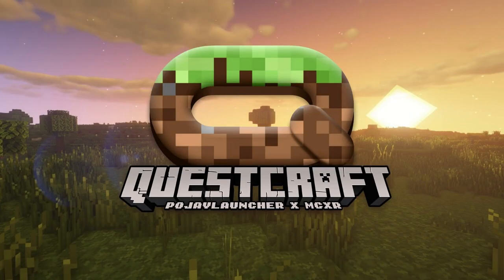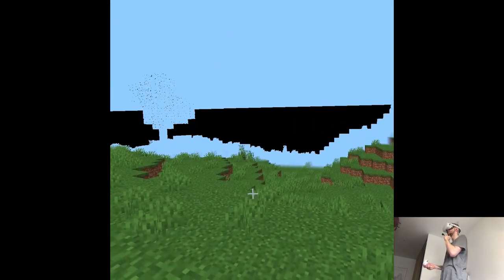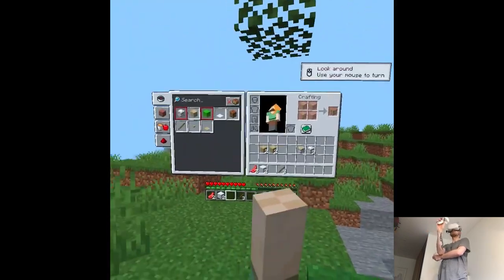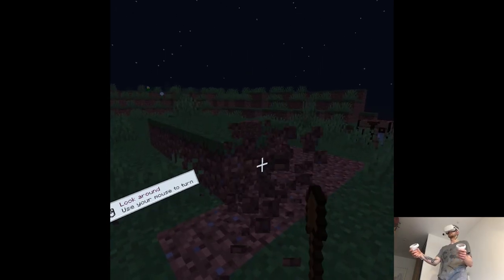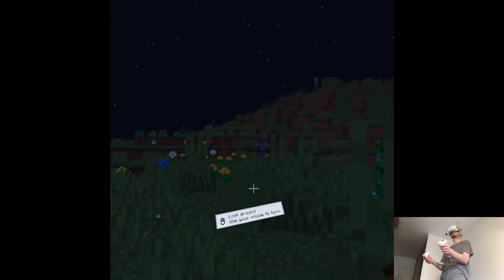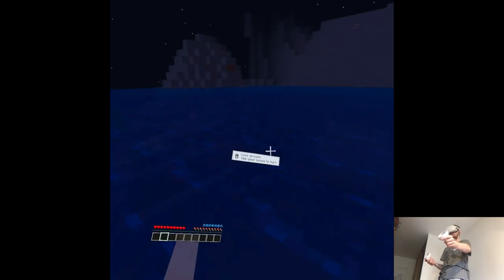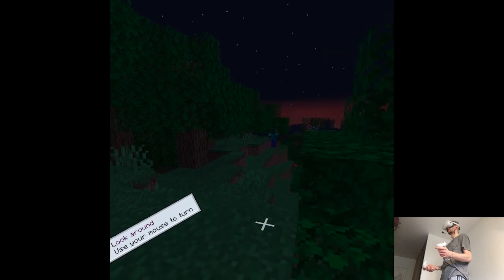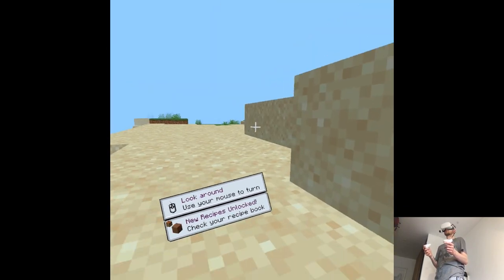OVERVIEW - QuestCraft | Part X Gameplay | Oculus/Meta Quest 2 VR (SideQuest)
Hi

Well I certainly didn't expect to do this video today but here we are lol. There's not much to say, it's Minecraft for Quest with limited VR mechanics, still kinda enjoyable and most fans will accept it anyways, hopefully it'll be more polished in the future or taken down who knows these days, Pokemon VR was the first victim after all. Because of that I still have some stuff to prepare for tomorrow's releases, we should be gucci nonetheless.

0:00 - Intro
1:15 - Gameplay
9:50 - Thoughts

Short PC specs:

i9-9900KS
RTX 2080ti
32GB RAM 3200MHz
2TB SAMSUNG 970 EVO PLUS M.2